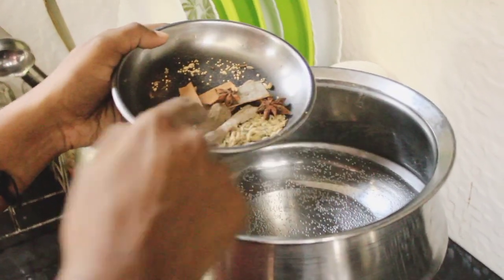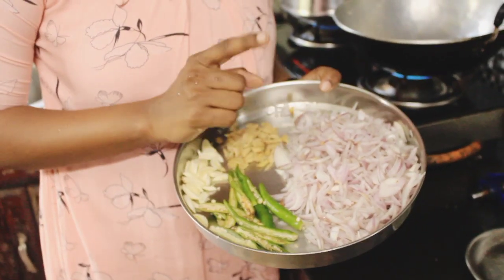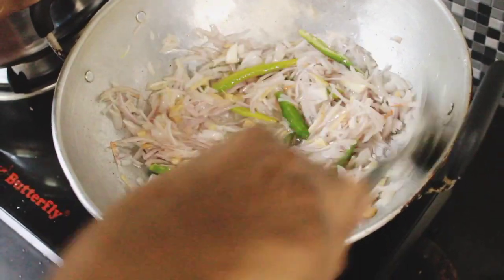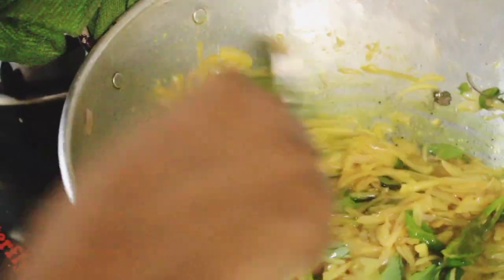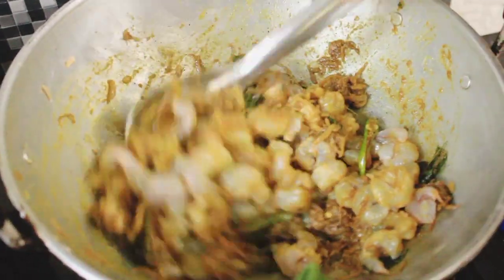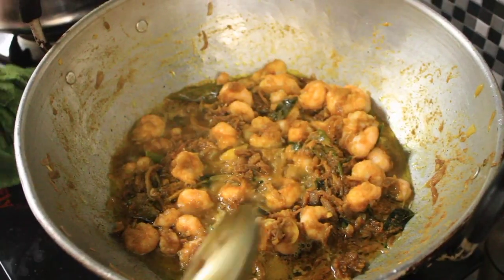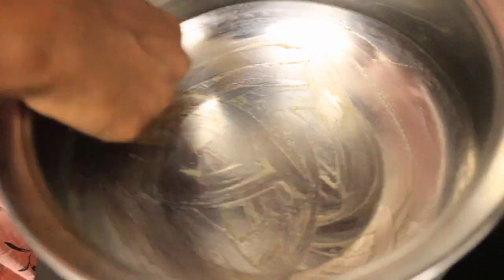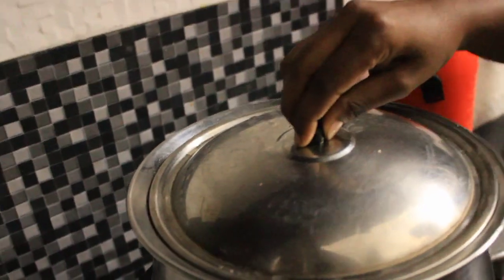Prawn Biryani Recipe In Malayalam || ചെമ്മീന്‍ ബിരിയാണി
Prawn Biryani Recipe
a perfect restaurant style prawn biryani recipe..